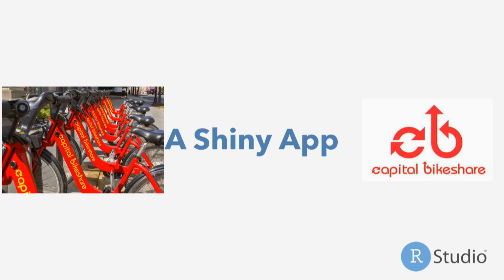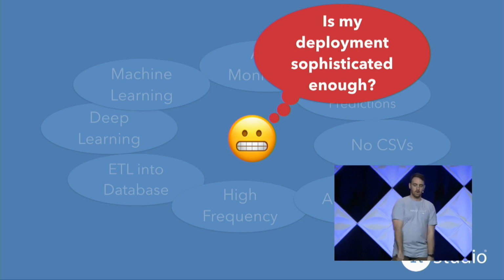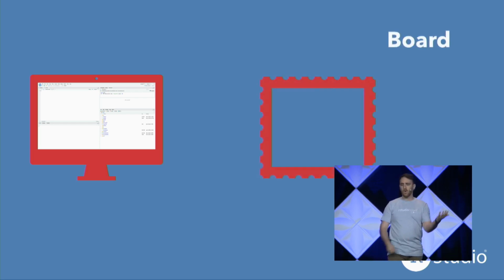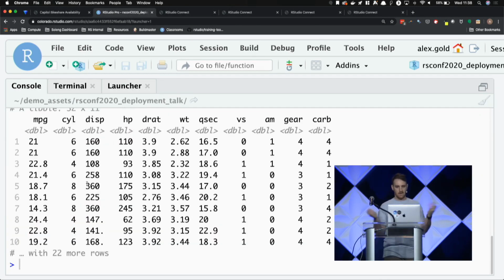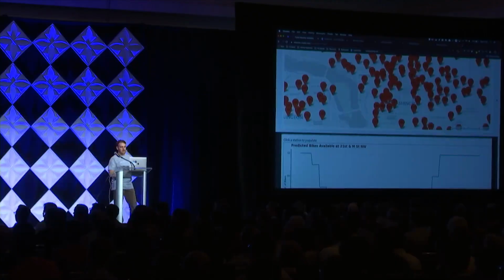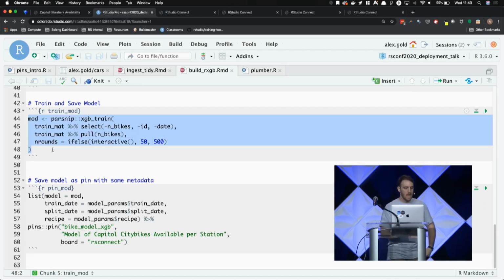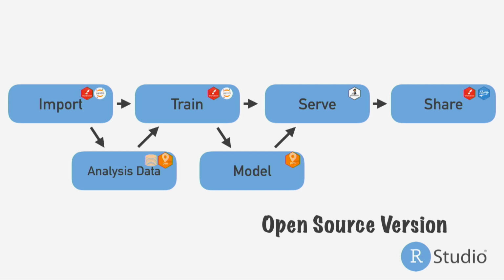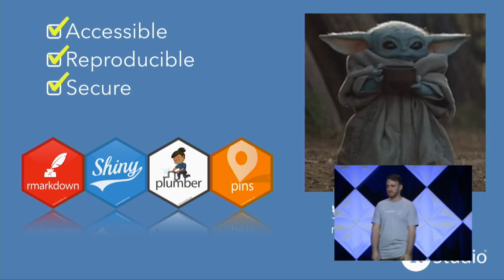Deploying End-To-End Data Science with Shiny, Plumber, and Pins - Alex Gold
Alex Gold | January 30, 2020
It’s easier than ever to craft a complete R-centric data science pipeline thanks to packages like Shiny, Plumber, and Pins. In this talk, you’ll learn how to use R to bring your modeling and visualization work into production. You’ll walk away with recipes, tips, and tricks to deploy data, models, and apps to ensure your work is as impactful as possible.